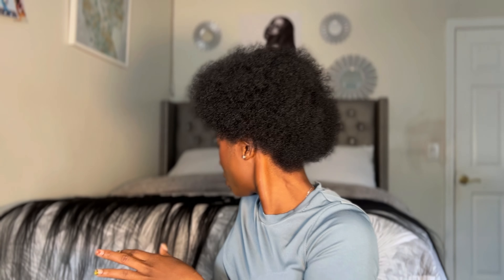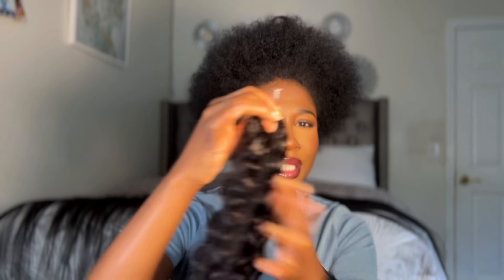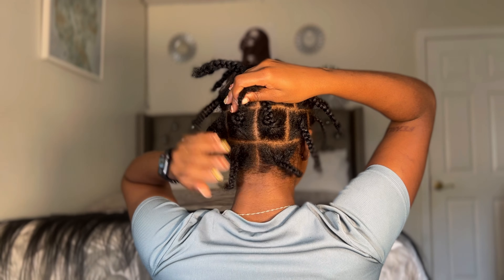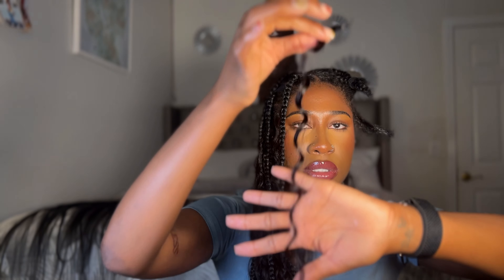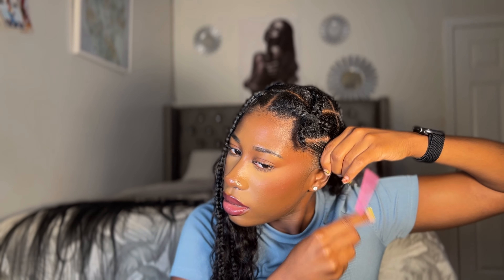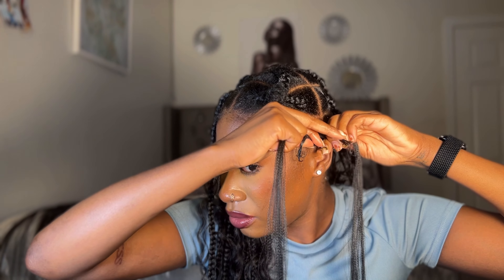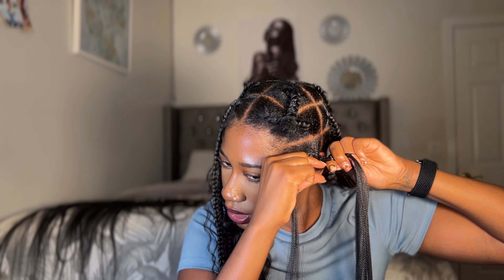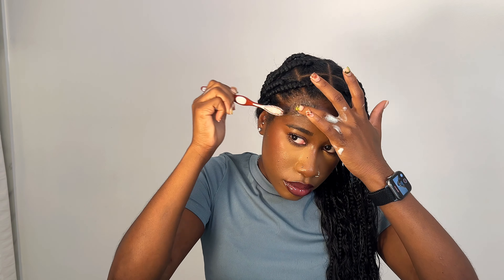20 Large Bohemian Knotless Braids | QVR HAIR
Hair Information: qvr water wave crochet human hair 22''